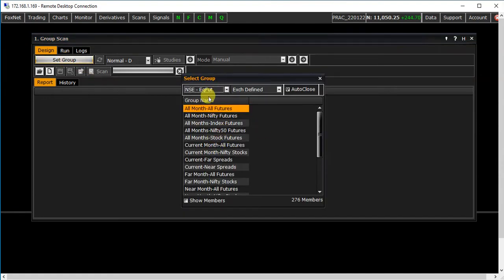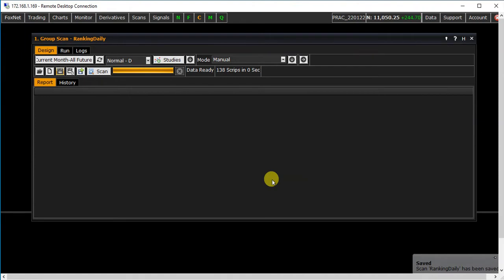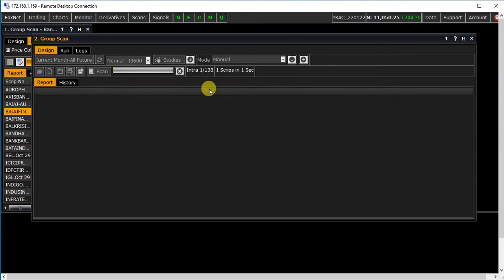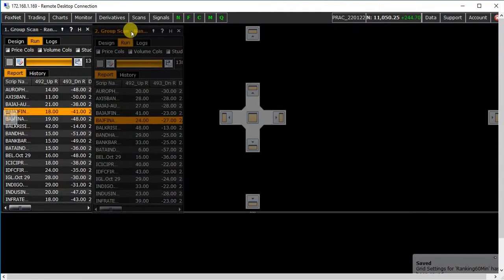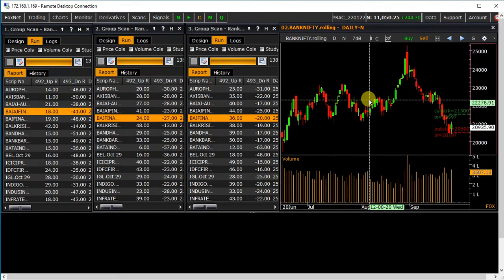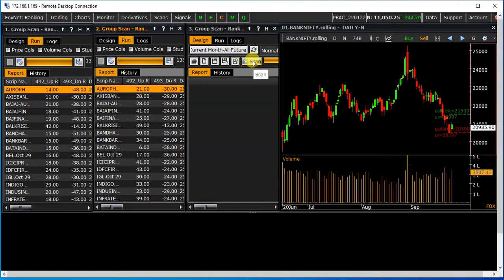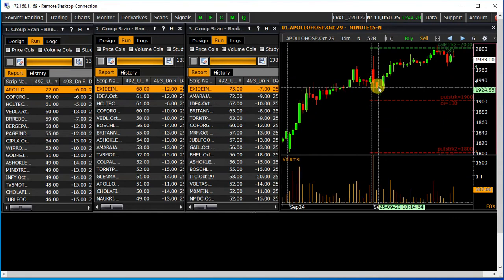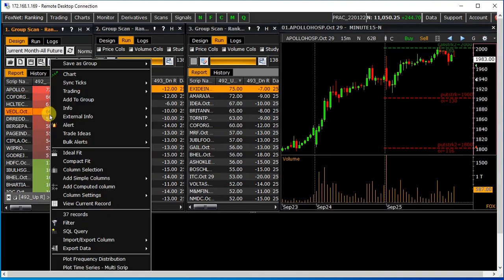Master Ranking Demo V2 Part2